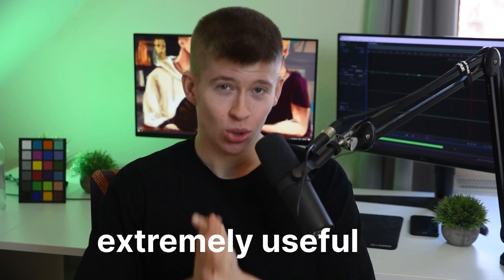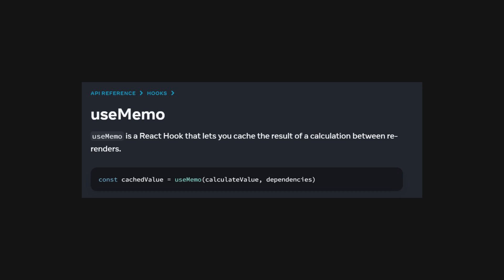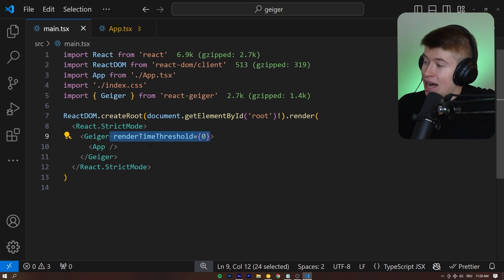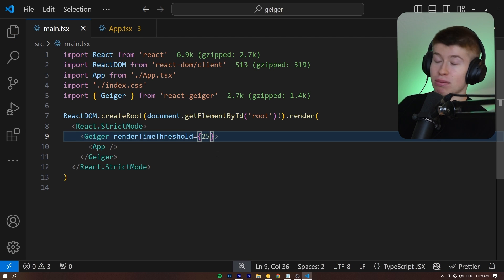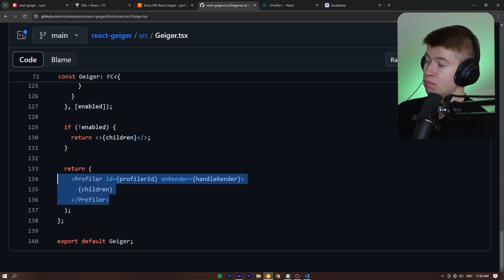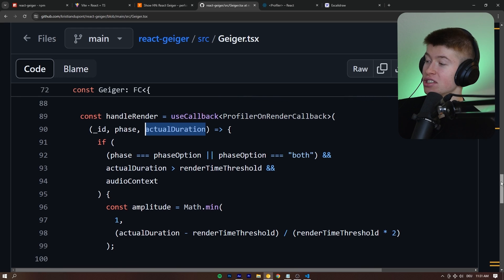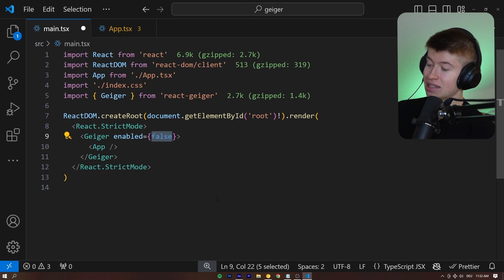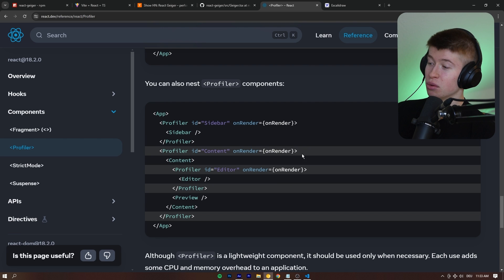The Most Creative NPM Package I've Seen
How do people even come up with stuff like this??? This is seriously creative

-- sources:
package: react-geiger